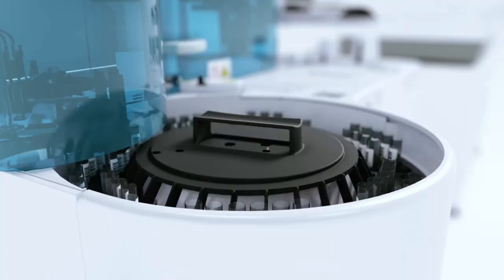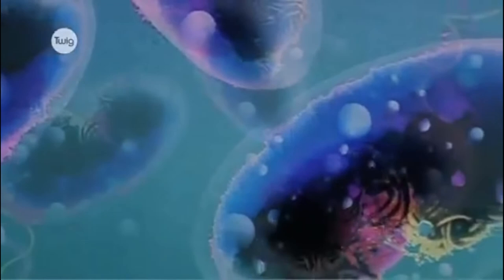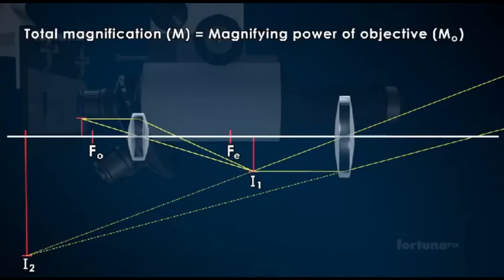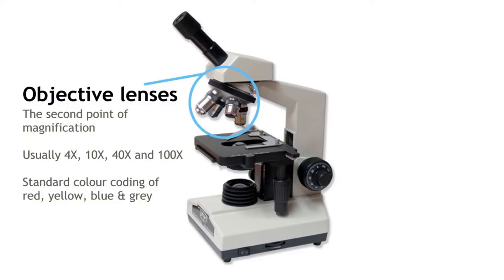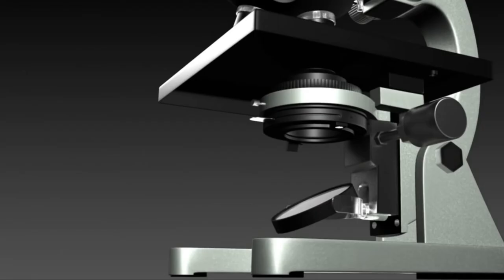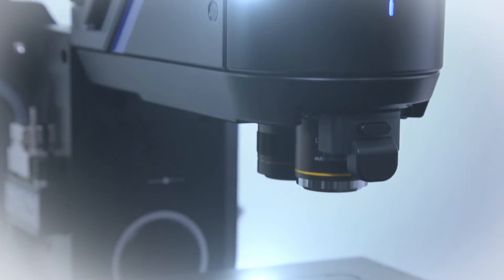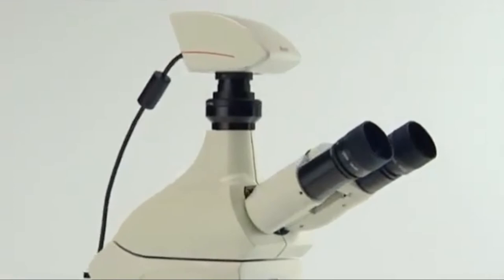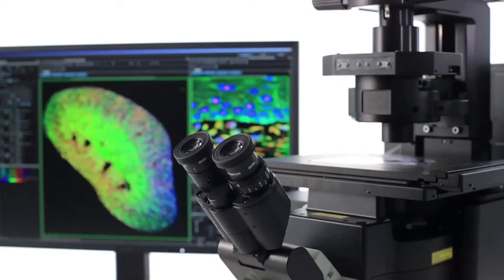Compound Microscopes | Biomedical Engineers TV